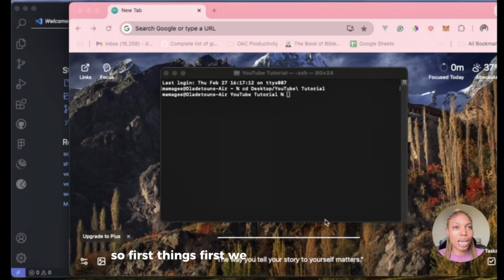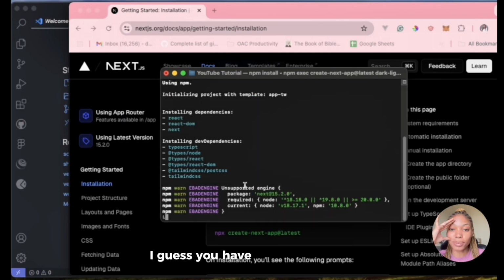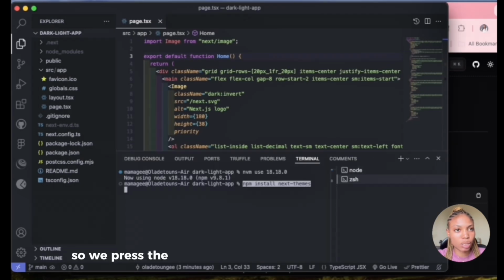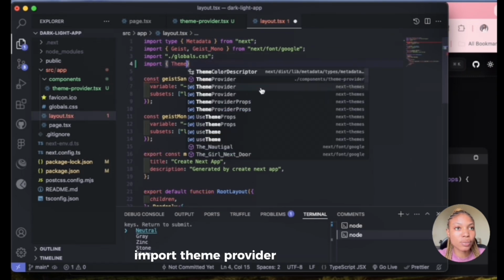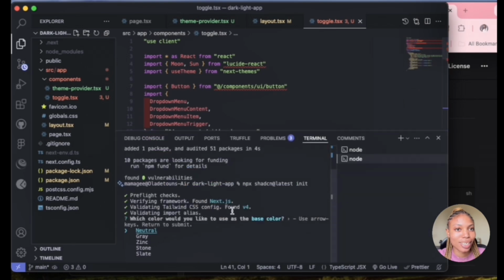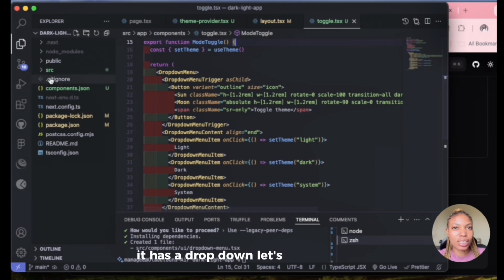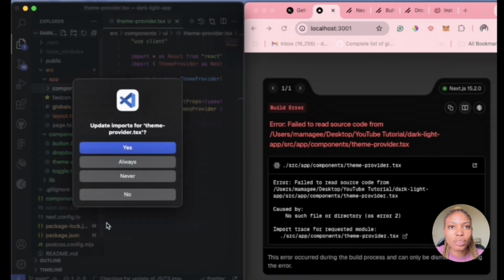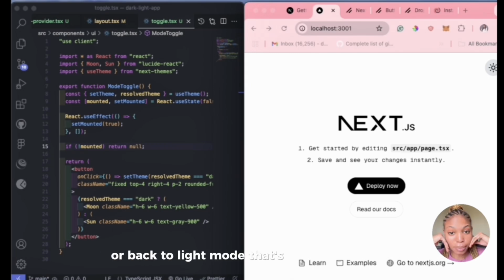How to add Dark Mode with Shadcn UI and Nextjs (Simple Tutorial)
Learn how to effortlessly add dark mode to your Next.js app using Shadcn UI. I'll guide you through setting up theme toggling with Tailwind CSS🚀✨